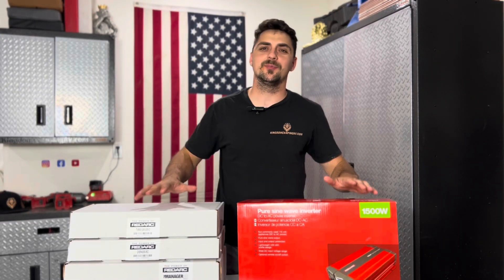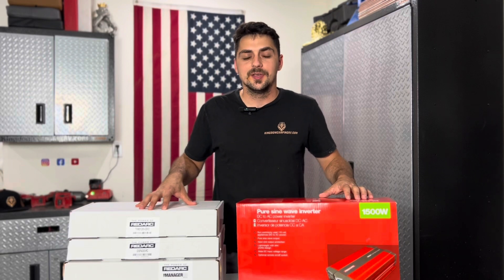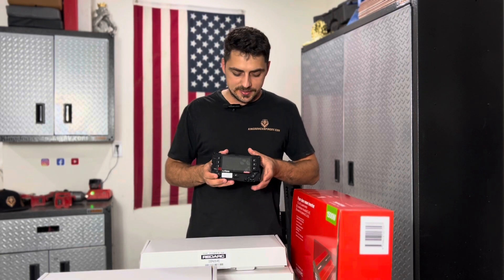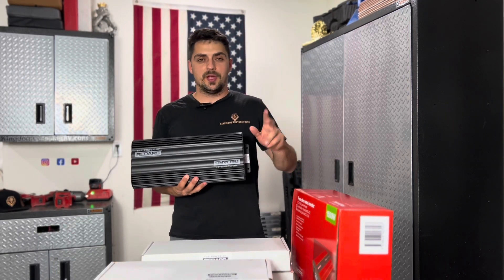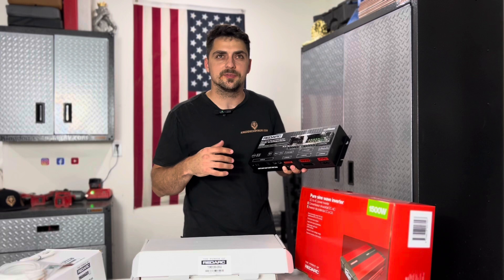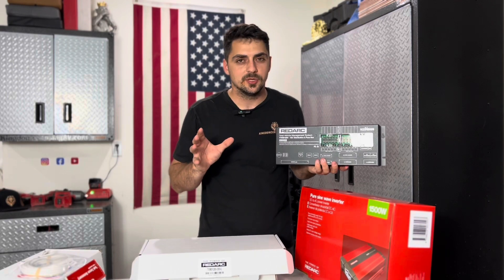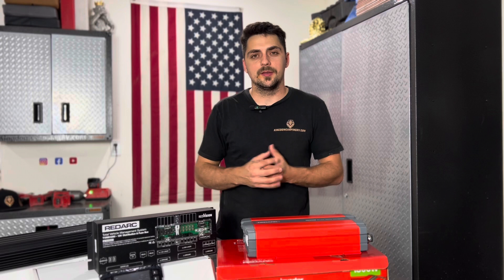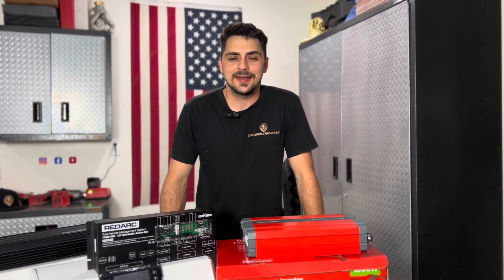REDARC MANAGER 30 KIT-WHAT IS REDARC MANAGER 30-4x4 REDARC 12V POWER SYSTEM EXPLAINED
This is an informational video of the Redarc Manager 30 Kit as it is installed in our off road overland trailers, and why we think it is the best off grid 12v power system for overlanding and off road driving and camping!